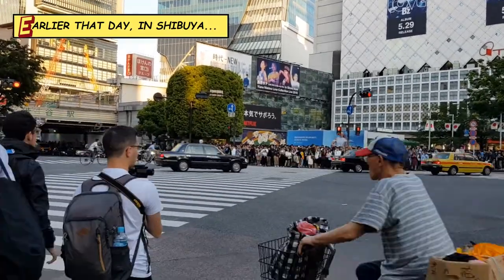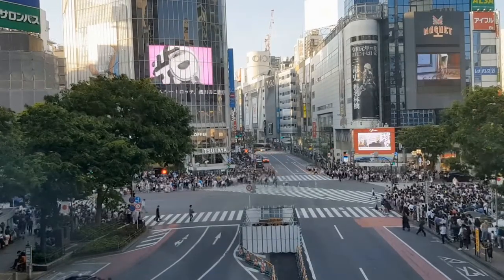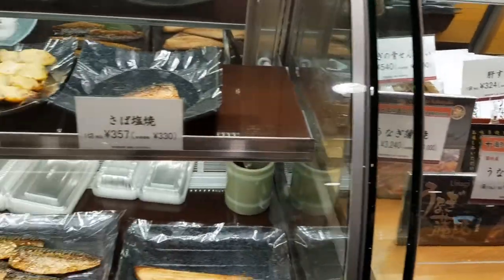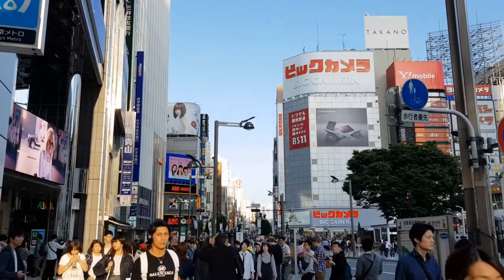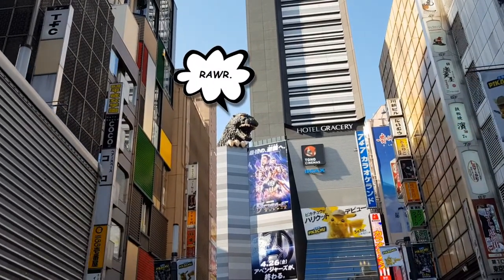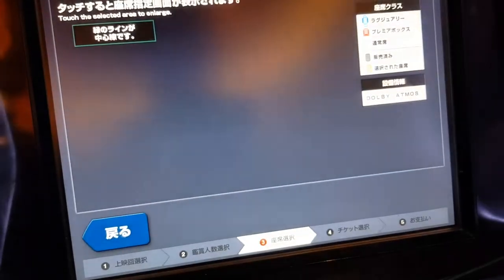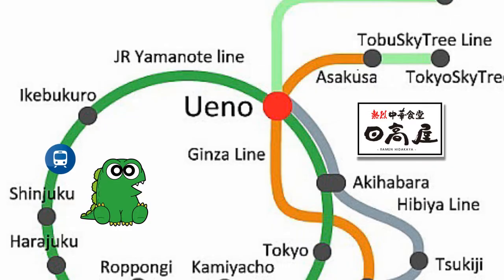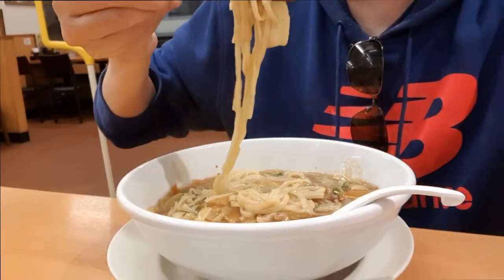Back in Japan! Part 5 - Run! It's Godzilla! At Shinjuku and Shibuya (2019)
Shinjuku and Shibuya are two of Tokyo's most popular districts. Shibuya is famous for having the busiest pedestrian crossing in the world and for being the heart and soul of youth fashion and subculture in Tokyo. On the other hand, the more adult-oriented area of Shinjuku houses the world's busiest train station, and is well-renowned for its large luxury department stores as well as having the liveliest nightlife in Tokyo within the bustling entertainment precinct of Kabukicho.

Places of interest:
00:10  Shibuya Crossing
01:02  Shibuya Mark City
01:54  Hachiko Statue
02:15  Tokyu 'Depachika' (Underground Food Hall)
03:58  Shinjuku Station
04:49  Yasukuni Dori in Kabukicho
05:17  Toho Building Godzilla Statue
05:42  Robot Restaurant
06:23  Toho Cinemas Shinjuku
08:14  Hidakaya Restaurant Asakusa

Join me in this series of vlogs as I visit famous attractions and sample the local cuisine while making my way through a number of cities in Japan, from Tokyo to Osaka to Kyoto and Kobe!

Note: These series of videos were taken in May 2019, long before the novel coronavirus (COVID-19) travel restrictions took place.

~o~o~o~o~o~o~o~
Background Music
Title: Forever
~o~o~o~o~o~o~o~
~o~o~o~o~o~o~o~